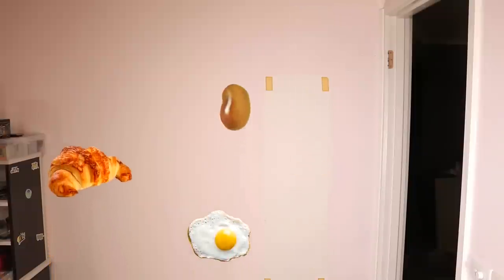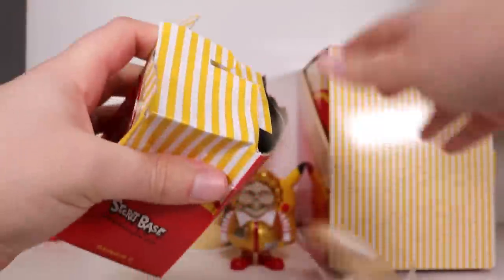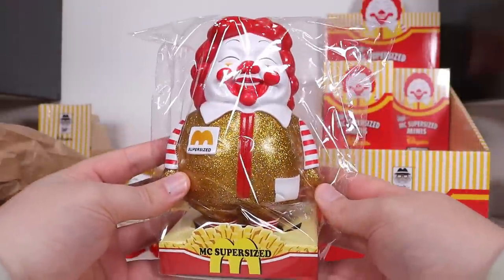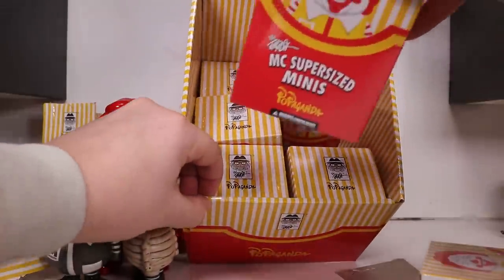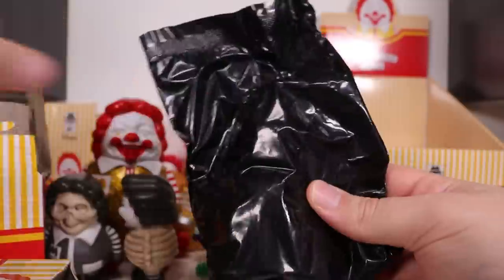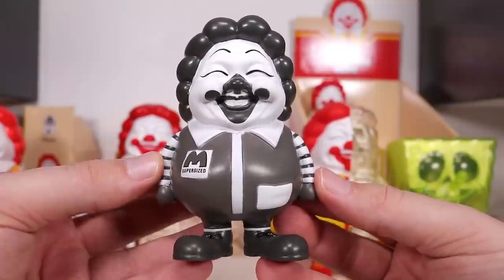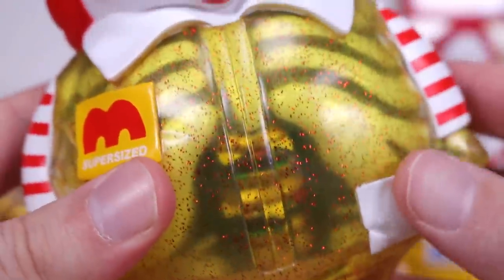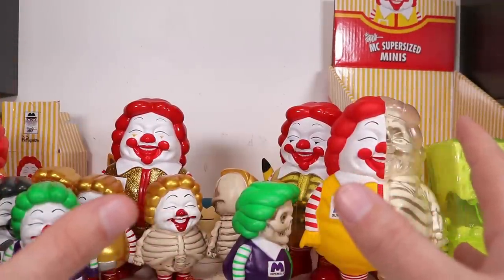Opening 12 Mc Supersized Ronald McDonald Mystery Mini Boxes! [SERIES 2]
About the Ron English Mc Supersized Me Mini Figures Series 2:
These creepy fat Ronald McDonalds are a product of legendary artist, Ron English. Straight from Secretbase, each box has a chance to pull 1 of 12 limited edition Supersized mini figures.